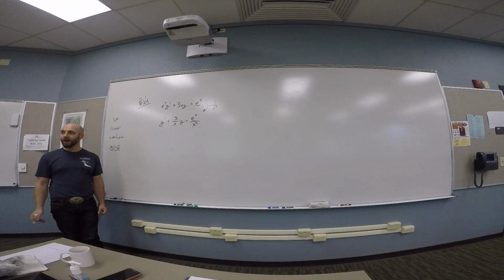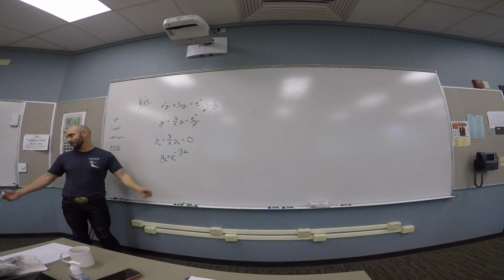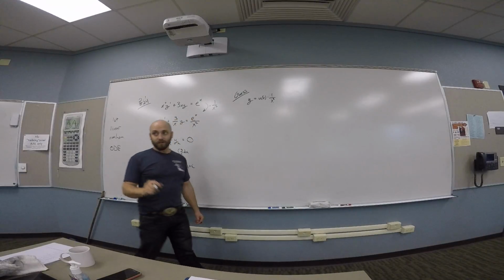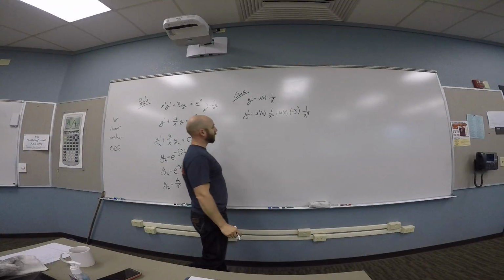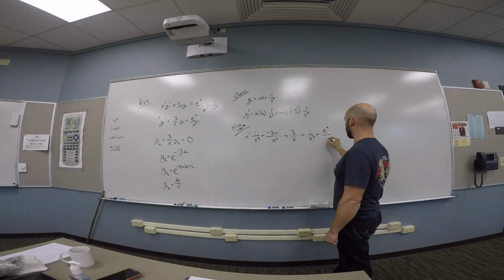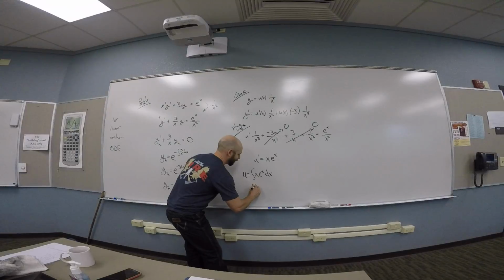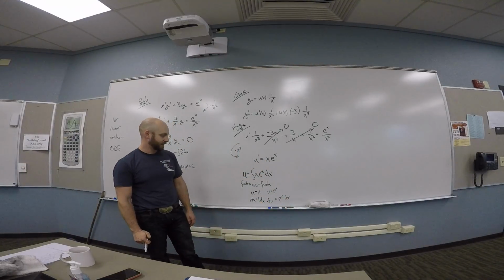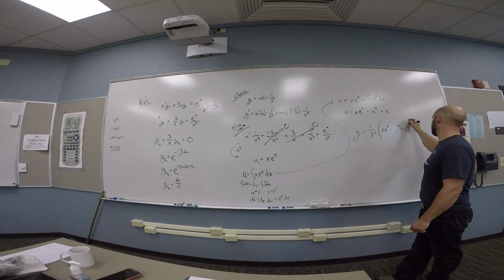First Order Linear NonHom - Example (2.1 #24)